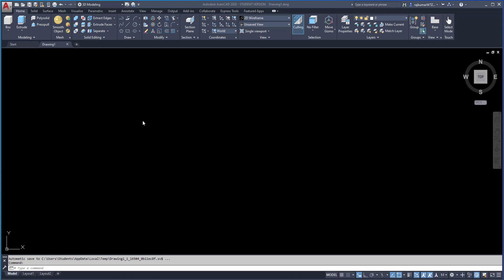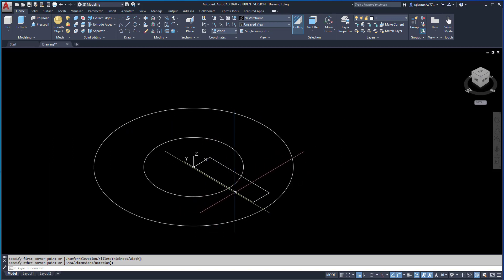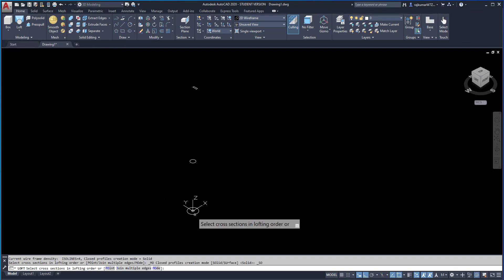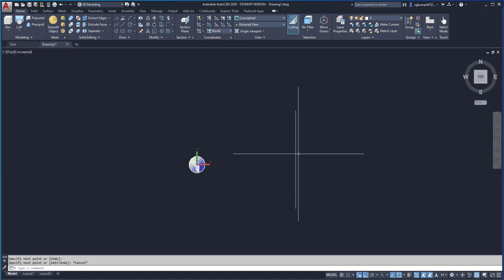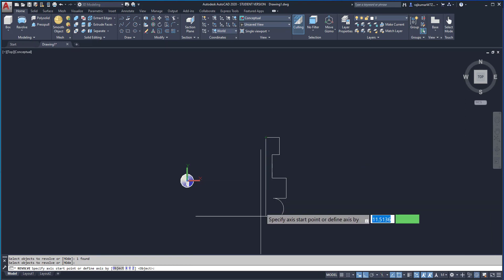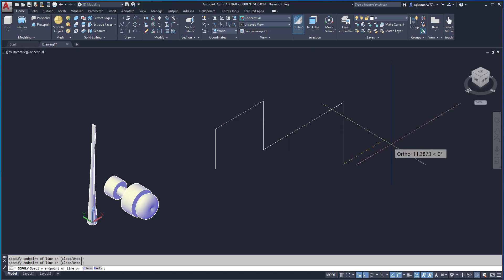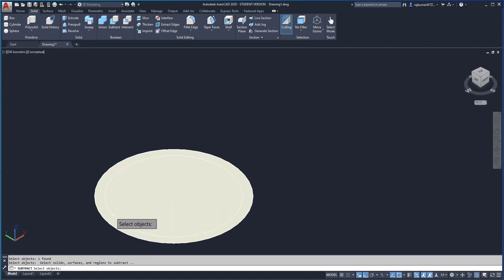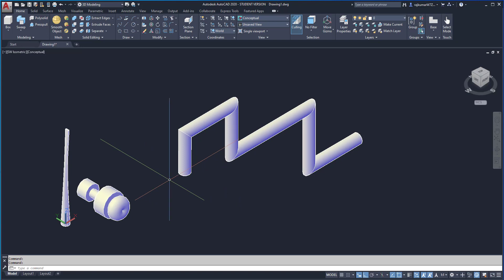How to use Loft, Revolve, Sweep commands in AutoCAD 2020 for beginners.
How to use Loft, Revolve, Sweep operations in AutoCAD.
Explained How to use Loft, Revolve, Sweep operations in AutoCAD.
I AM USING
AutoCAD 2020 Beginners Tutorial Series.